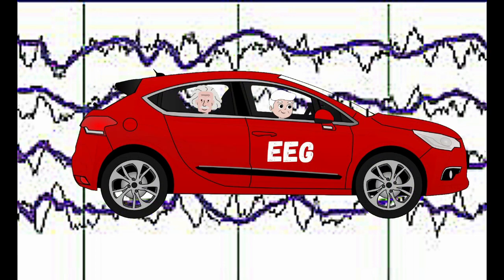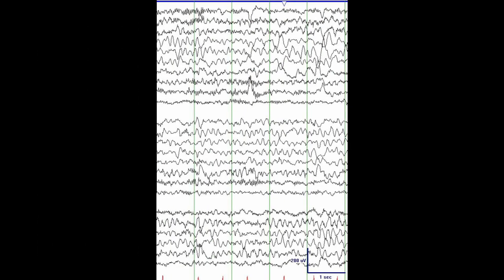Focal Slowing in EEG - Recognition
Focal slowing within the EEG can be one of the more challenging EEG patterns to recognize. Here are some tips for helping improve spotting focal slowing.